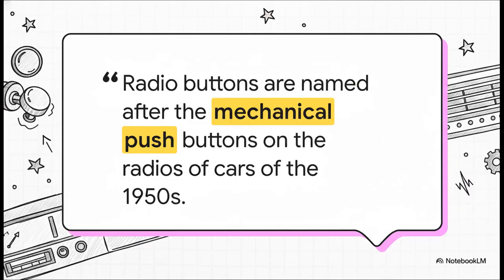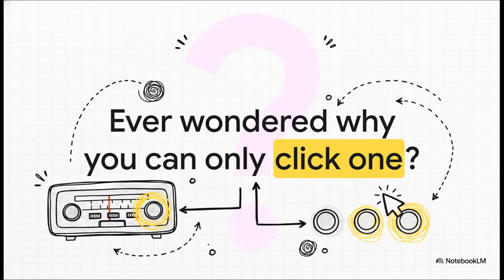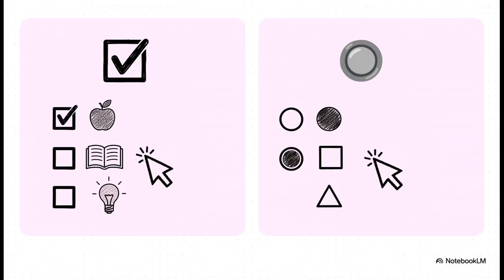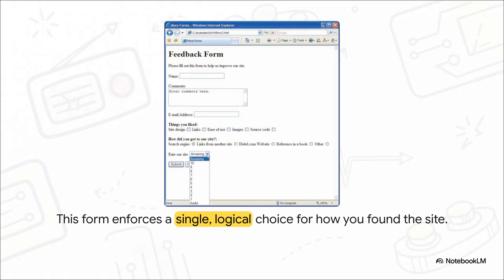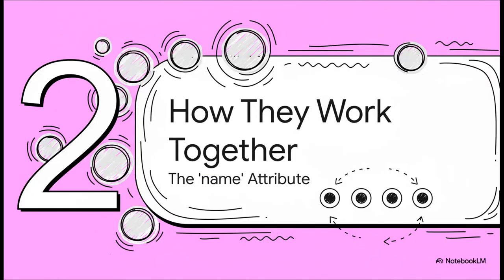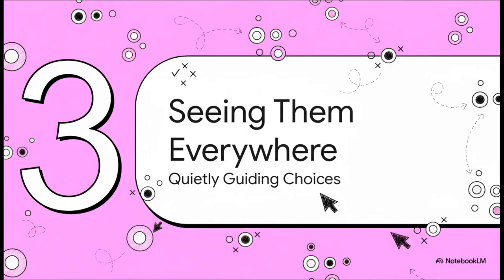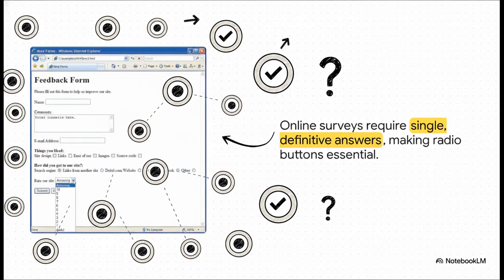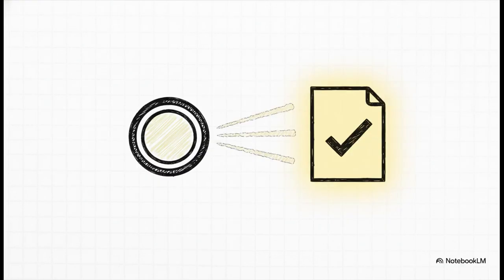The Story of the Radio Button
In this video, we explain radio buttons in a simple and practical way.

If you're a student, beginner, or someone interested in Web Technologies, this video will help you understand the core concepts of radio buttons clearly.

🎯 What you'll learn:

Introduction to radio buttons

Anyone curious about radio buttons